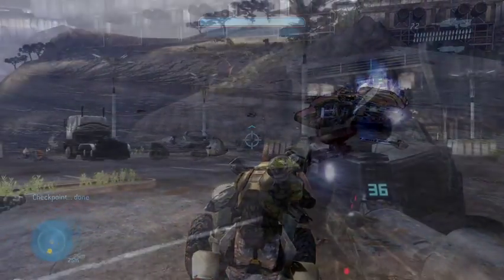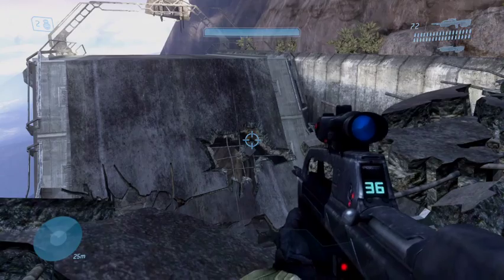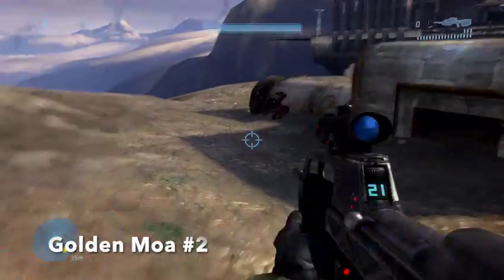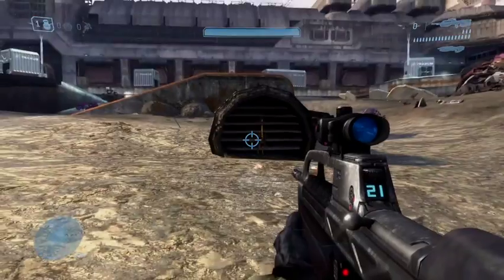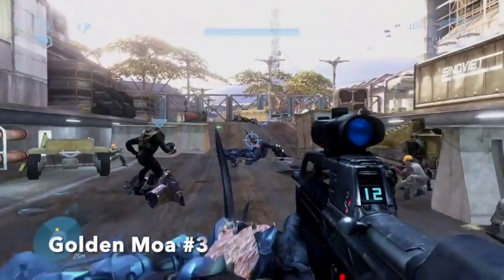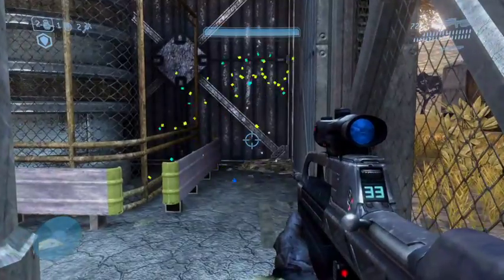Golden Moa Guide | The Storm | April 20 - 26, 2022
This week's Golden Moas can be found on the levels The Storm, Floodgate and The Ark. In this video I show you where to find all 3 Moas on The Storm.

Remember, Golden Moas can be found on any difficulty - no shame on using Easy when you are just going in to pick up a statue - and you can utilize the Rally Point system to make the job easier. Golden Moas are essentially free points each week so there is just no reason not to jump in and grab those Moas so you can get Weekly or Seasonal unlockables.

** Note: I will be back to doing all Moas on all three levels next week. **